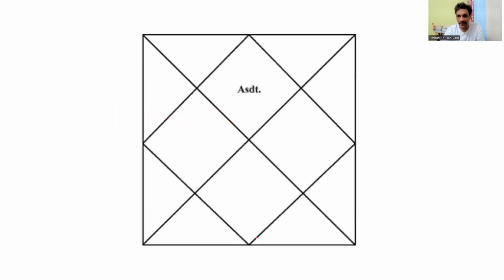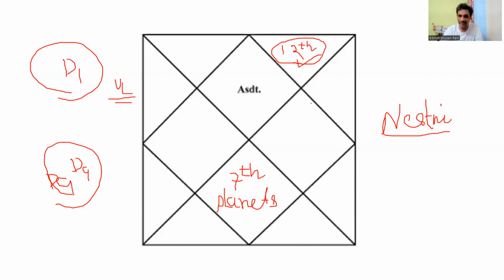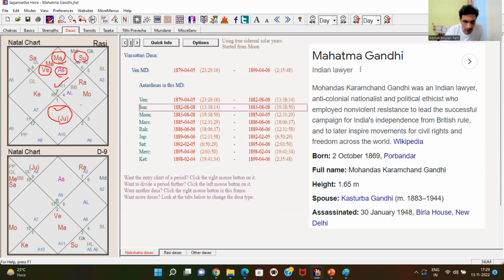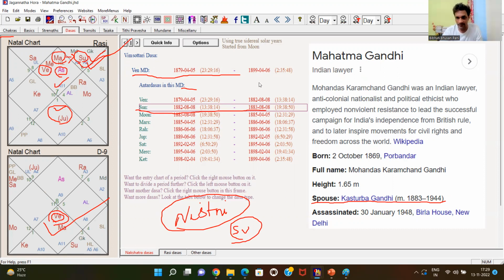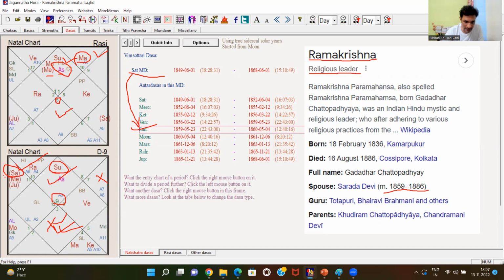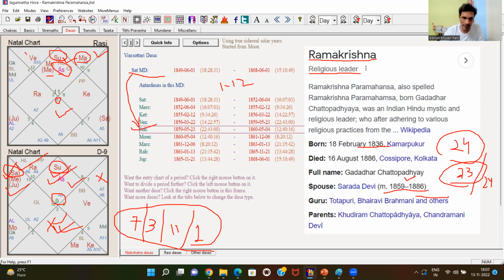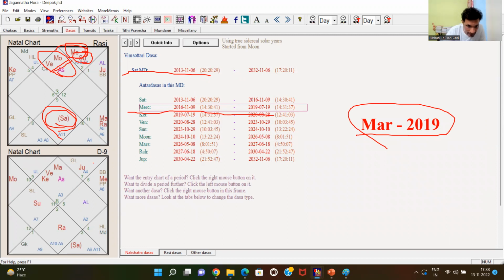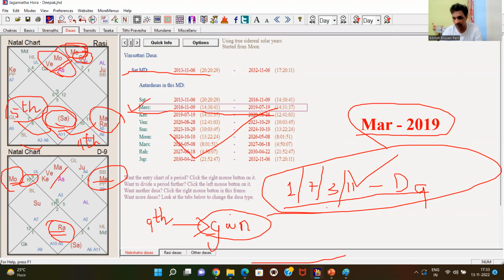Timing of Marriage using D9/ Navamsa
Many factors affecting the timing of marriage. In this video how we can confirm the timing of marriage using D9 is discussed.